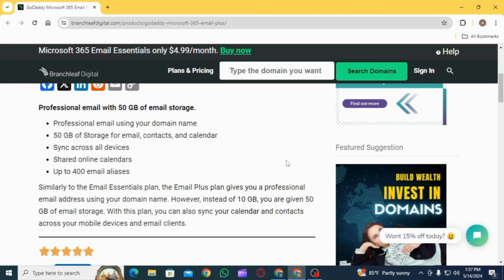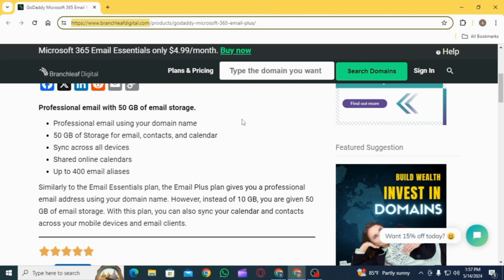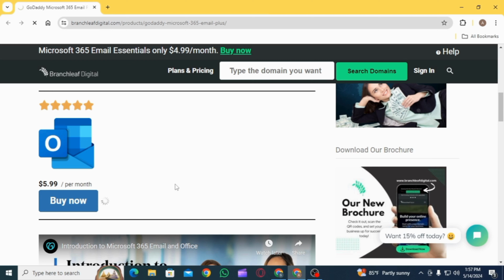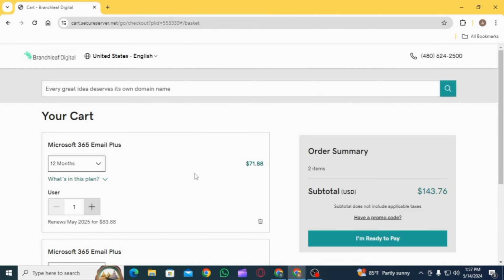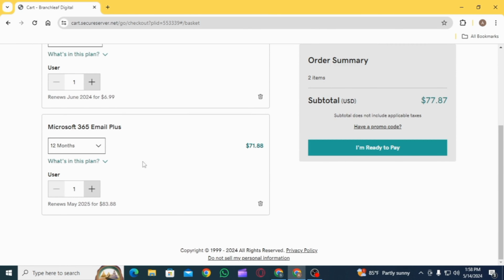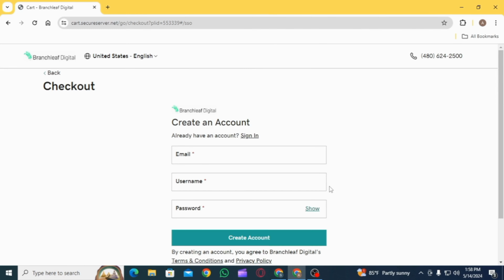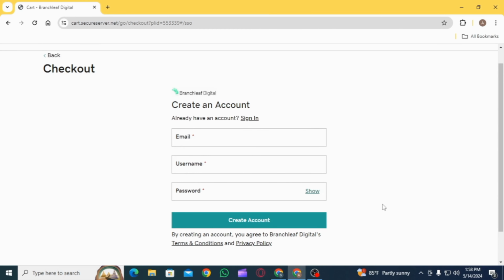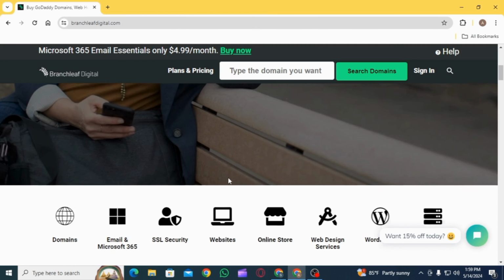How to Get Microsoft 365 Email Plus (Step by Step)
Exploring options to enhance your email experience with Microsoft 365 Email Plus? This tutorial not only shows you how to obtain Microsoft 365 Email Plus for free but also guides you through adding a custom domain to your email address, personalizing it for your business or personal use.

In this tutorial:
0:00 - Introduction
0:05 - How to Get Microsoft 365 Email Plus for Free | Add a Domain to Change Your Microsoft 365 Email Address

Learn the steps to access Microsoft 365 Email Plus without cost, possibly through promotions, educational offers, or trials. Additionally, this video will demonstrate how to integrate a purchased domain with your Microsoft 365 account, providing a professional touch to your email interactions. These steps ensure you maximize the capabilities and appearance of your email service.